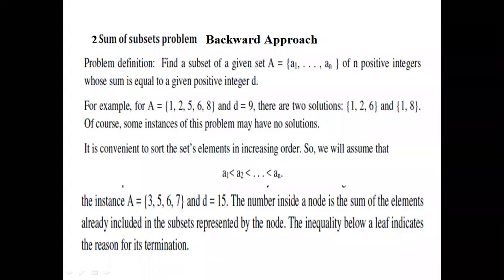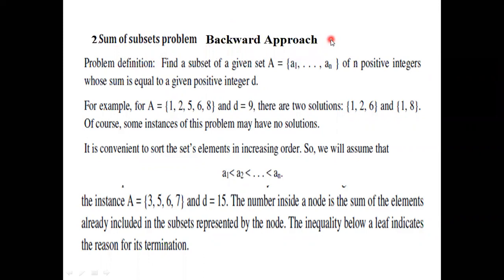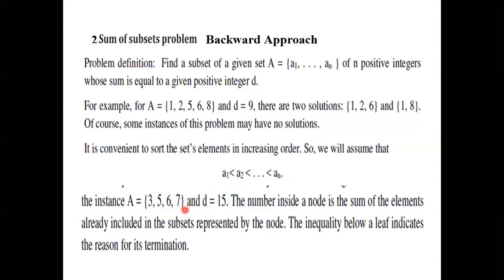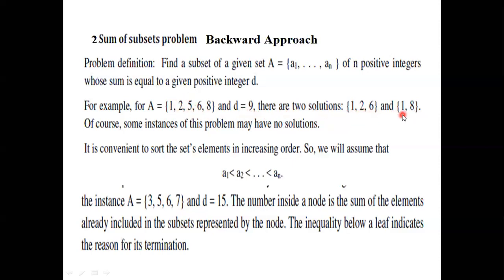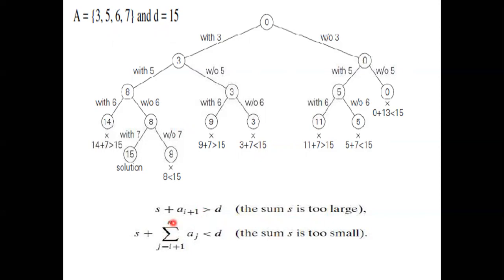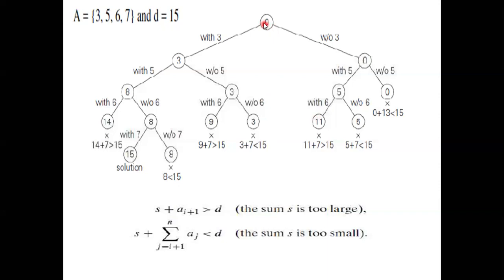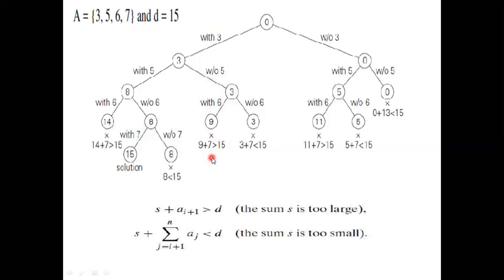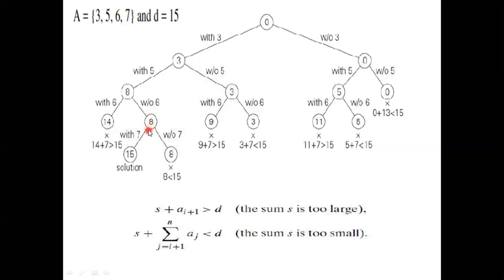DAA-Module-5-Sum of Subset Problem